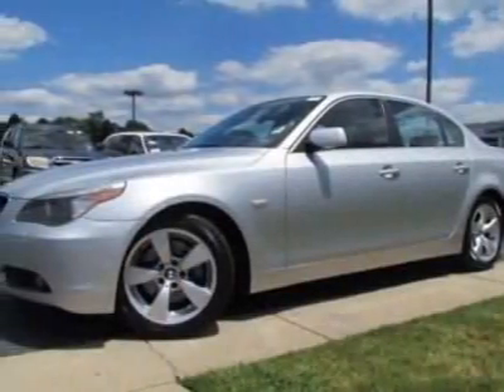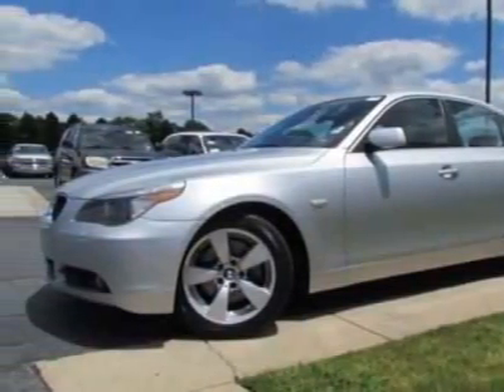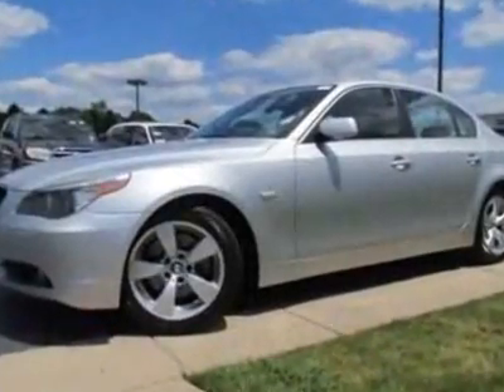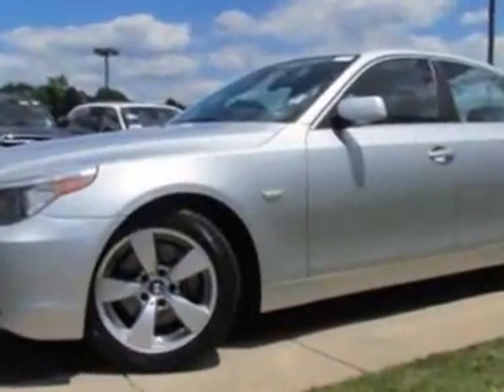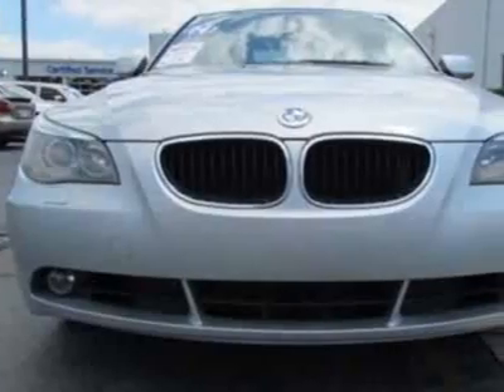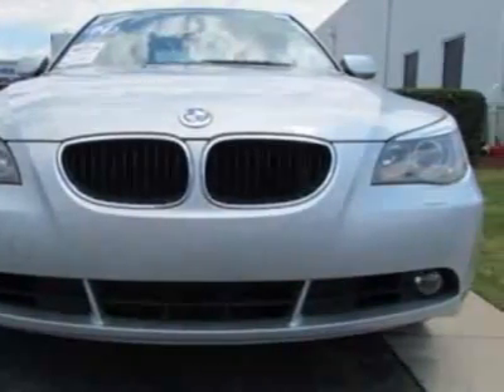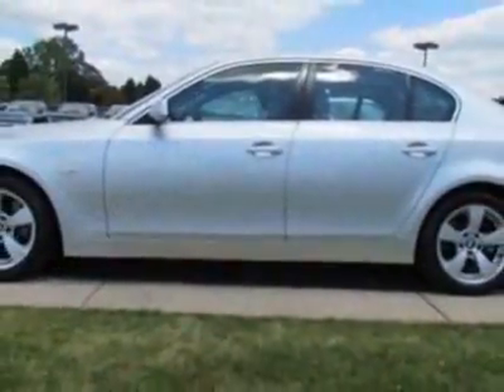2004 BMW 5 Series 530i Sedan - Charlotte, NC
City Chevrolet - Charlotte, NC, Charlotte, NC - ***LEATHER!!! SUNROOF!!!*** BMW 5 Series 530i